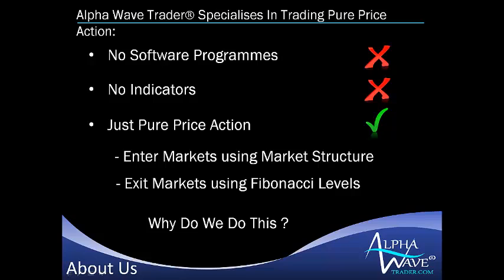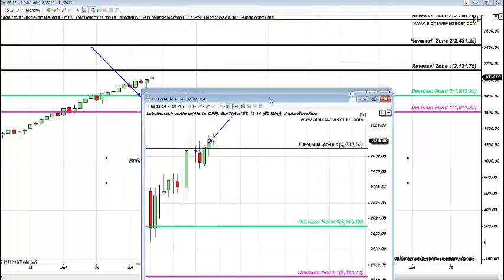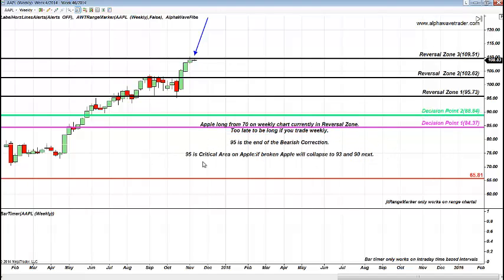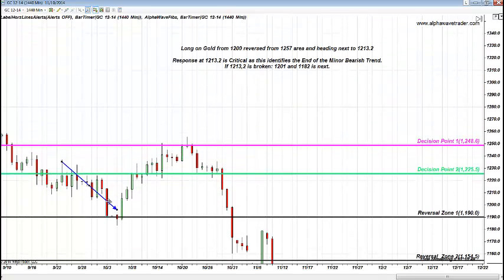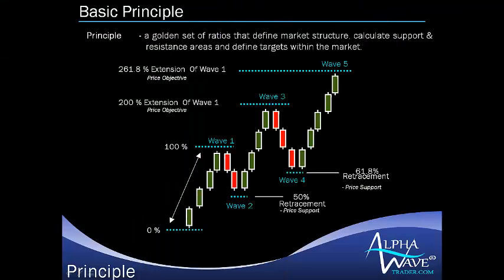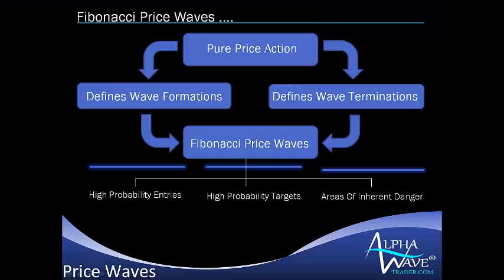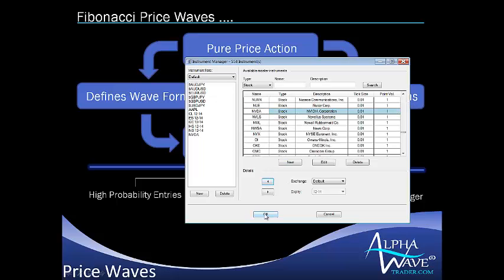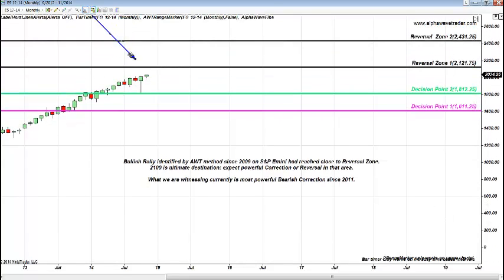Fibonacci Webinar SPY, NVDA, OIl, USDJPY, AUDUSD, USDCAD November 10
Today November 5th: Oil andS&P opened at the end of the Minor Bullish Trend: staging powerful Bearish Push at the open, reminding all the importance of knowing Fibonacci Resistance Levels.

VIEW OIL NEWS AND S&P EMINI TRADES HERE.
Oil same as S&P had staged powerful Bullish Reversal since yesterday as crucial Minor Bearish Trend Monthly Levels are being tested first time in years.
Combination of Reversal Zones of the Bearish Trend on Hourly and Daily staged this powerful Bullish Rally that started yesterday, when all trades we had been taking had been only Long.
By the time Bullish News came out: Bullish Rally was well overextended, testing our Patience and Discipline.

We had to wait Patienly for Reversal Zone of the Bullish Trend to be reached and to enter only after Bearish Reversal was finished, completing Painless Conservative Long Trade.

Volatility today on Oil reminded us the importance of proper trade placement, patience, knwoledge and discipline. This is precisely why we cant wait for Fibonacci Trading Bootcamp: all new students in November and December have opportunity to take advantage of Double Education and Additional Strategies in condensed Trading Bootcamp.

FIBONACCI TRADING BOOTCAMP IS BACK as of DECEMBER 11!

Don't waste your time being stuck in corrective fluff in December:
learn to trade price and Fibonacci with strict rules in condensed trading environment Most prior graduates who took Fibonacci bootcamp already signed up as this is excellent opportunity to retake the course and learn Low Risk Advanced Strategies, that apply to any instument and any time frame.

Fibonacci Trading Bootcamp is limited only to Students and Graduates. Trading room closed to vistiors as of December 11 Thursday.

ALL STUDENTS WHO JOIN IN NOVEMBER AND DECEMBER WILL HAVE AN OPPORTUNITY TO RECEIVE DOUBLE EDUCATION WITH ADVANCED STRATEGIES.

We will start every morning at 915 EST Monday through Friday as of December 11 until December 31 ( closed December 25 and 26).
Mastering Price and Fibonacci on various instruments and various time frames. Focus will remain on S&P Emini, Oil and will add Bonds and other imstruments as per our students.

Learn Essential Rules for Entry, Stop and Targets that apply to any instrument and any time frame.
Master Fibonacci and Learn the Critical Support and Resistance Levels for Profit Targets and Turning Points.